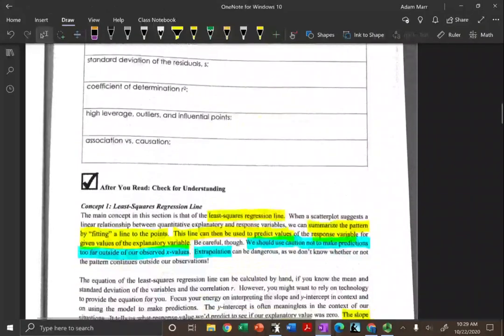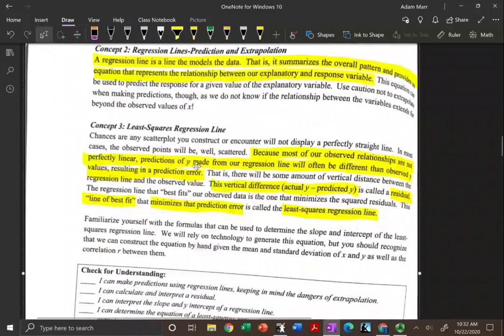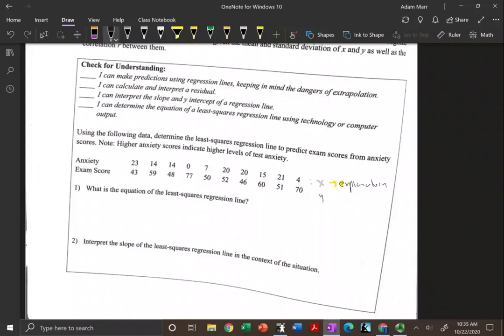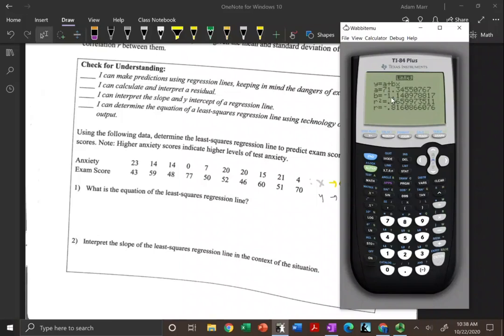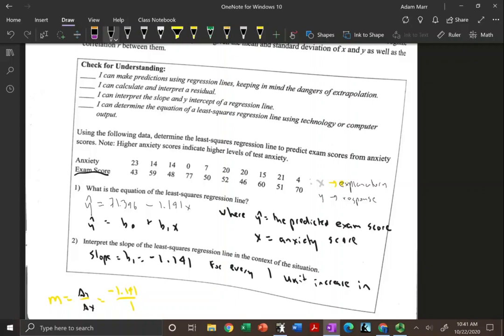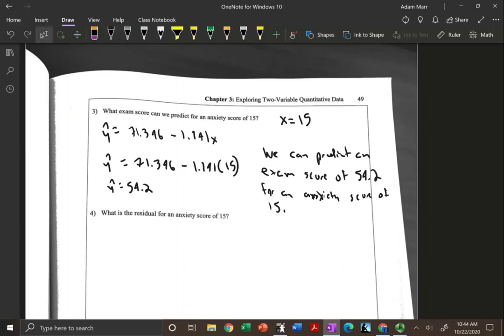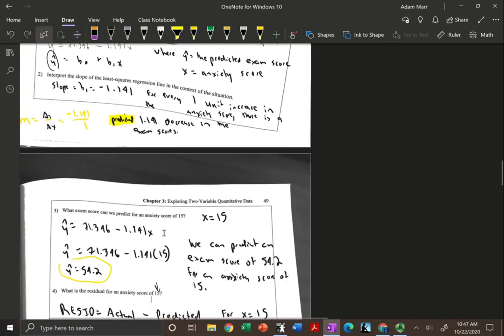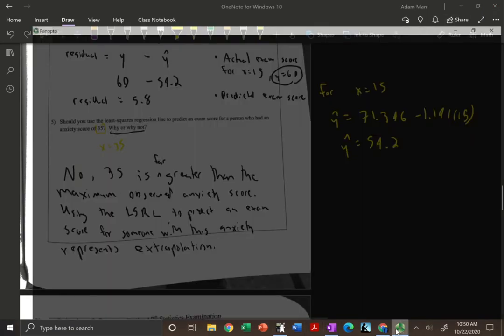3.2 Workbook - Concepts 1 2 and 3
AP Stats - Bivariate Data